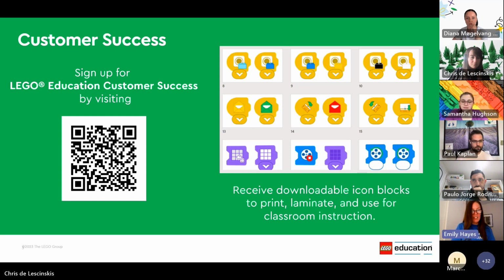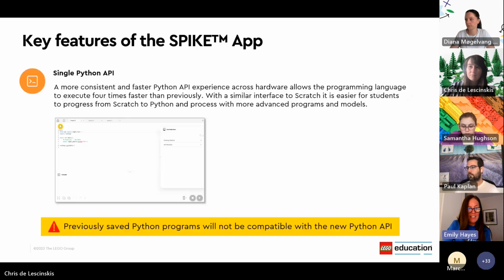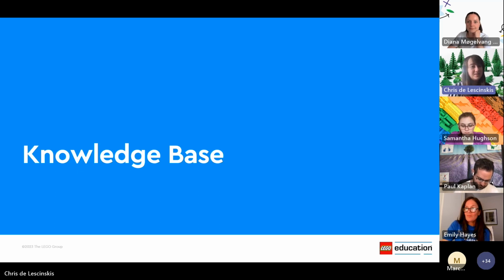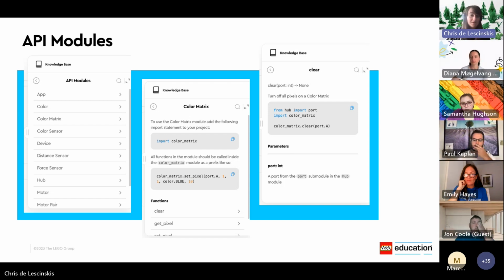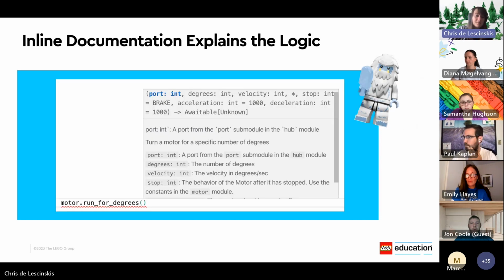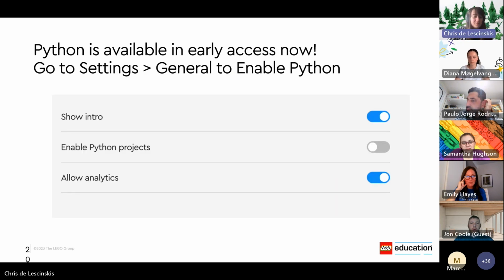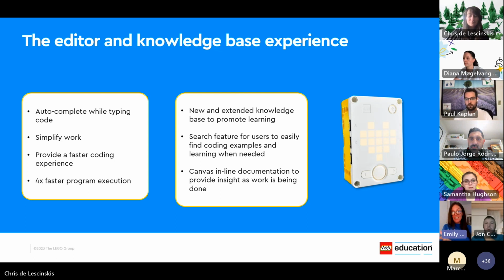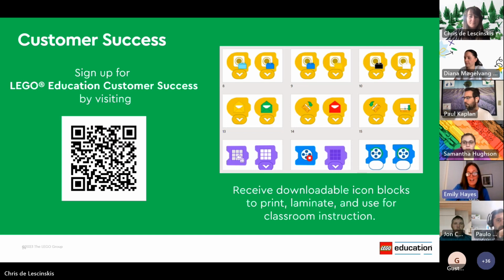Preparing for Python API for SPIKE™ App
LEGO® Education is launching the Python API for SPIKE™ App. Join the Software and Customer Success Teams to learn about how and when to update, as well as new features for programming with SPIKE™ Prime.